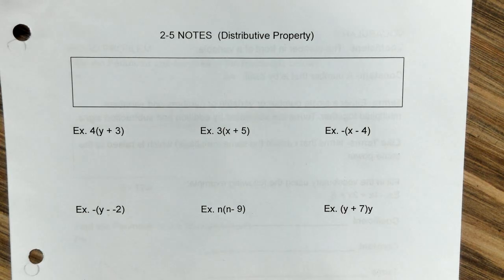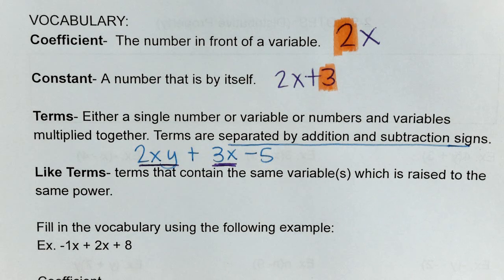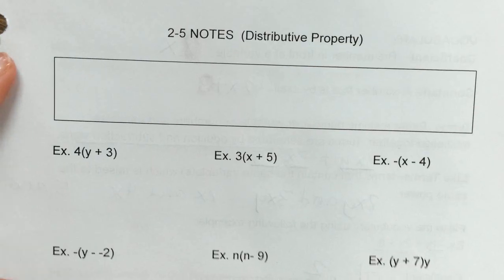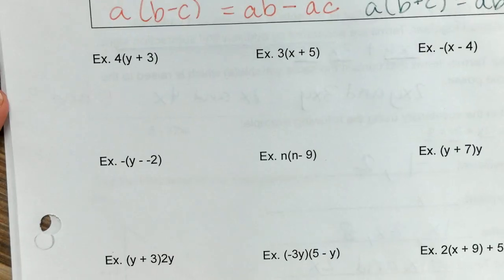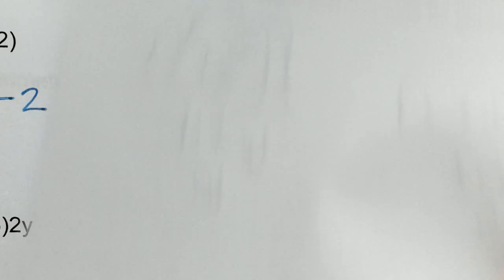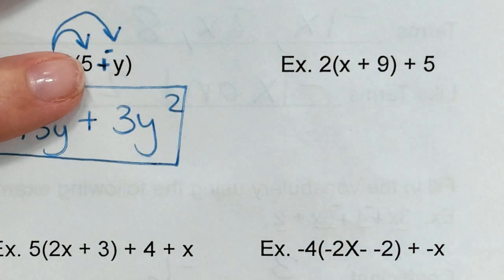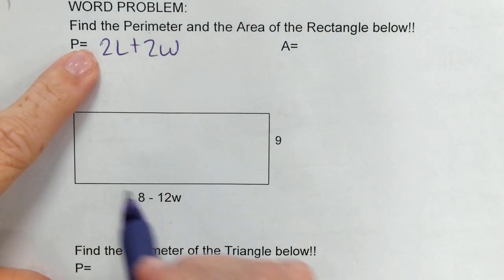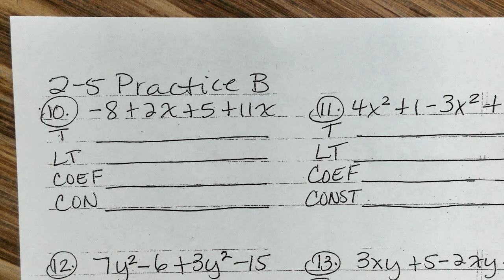Algebra 2-5 Distributive Property